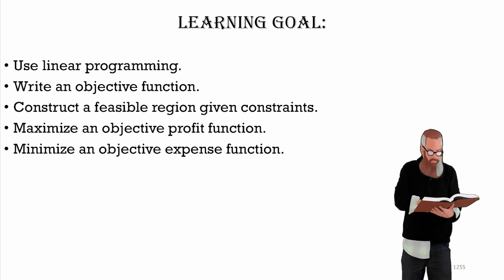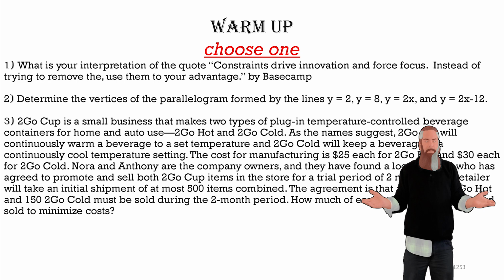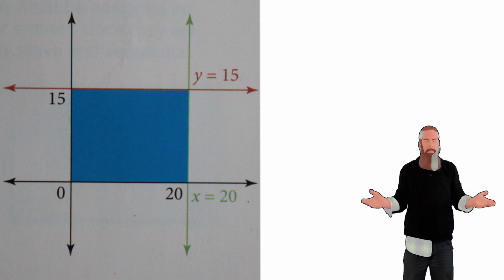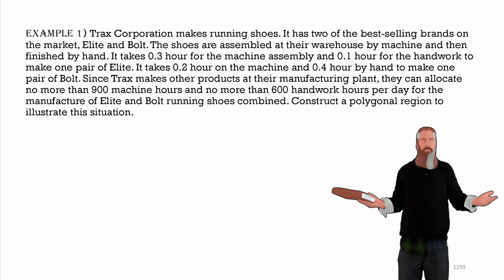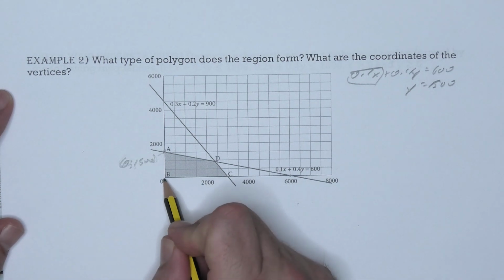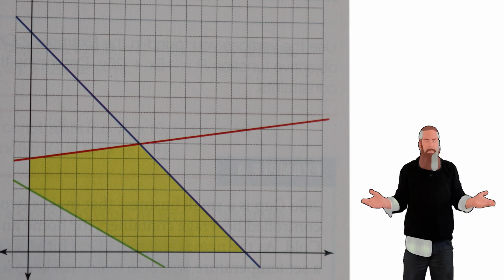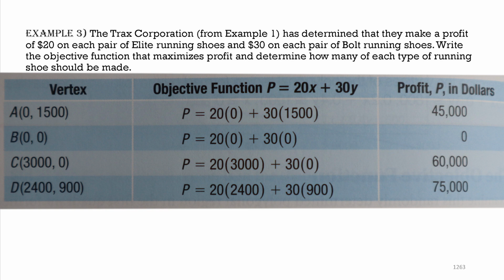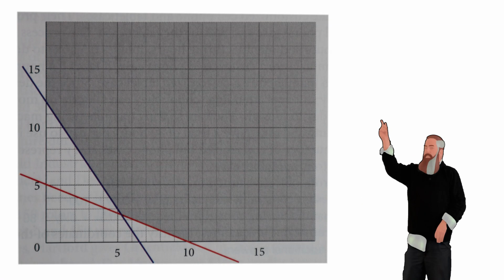Optimal Outcomes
Optimal outcomes: Lesson 9 of 9 for the stock market

00:00 Intro

05:44 Trax Corporation makes running shoes. It has two of the best-selling brands on the market, Elite and Bolt. The shoes are assembled at their warehouse by machine and then finished by hand. It takes 0.3 hour for the machine assembly and 0.1 hour for the handwork to make one pair of Elite. It takes 0.2 hour on the machine and 0.4 hour by hand to make one pair of Bolt. Since Trax makes other products at their manufacturing plant, they can allocate no more than 900 machine hours and no more than 600 handwork hours per day for the manufacture of Elite and Bolt running shoes combined. Construct a polygonal region to illustrate this situation.

07:59 What type of polygon does the region form? What are the coordinates of the vertices?

12:05 The Trax Corporation (from Example 1) has determined that they make a profit of $20 on each pair of Elite running shoes and $30 on each pair of Bolt running shoes. Write the objective function that maximizes profit and determine how many of each type of running shoe should be made.

13:04 2Go Cup is a small business that makes two types of plug-in temperature-controlled beverage containers for home and auto use—2Go Hot and 2Go Cold. As the names suggest, 2Go Hot will continuously warm a beverage to a set temperature and 2Go Cold will keep a beverage at a continuously cool temperature setting. The cost for manufacturing is $25 each for 2Go Hot and $30 each for 2Go Cold. Nora and Anthony are the company owners, and they have found a local retailer who has agreed to promote and sell both 2Go Cup items in the store for a trial period of 2 months. The retailer will take an initial shipment of at most 500 items combined. The agreement is that at least 200 2Go Hot and 150 2Go Cold must be sold during the 2-month period. How much of each type must be made and sold to minimize costs?

Song: Lullaby
Artist: Owl Nest